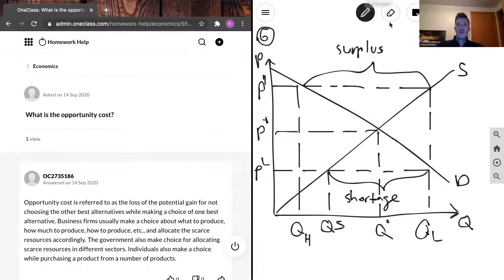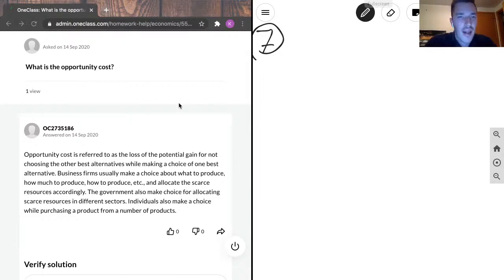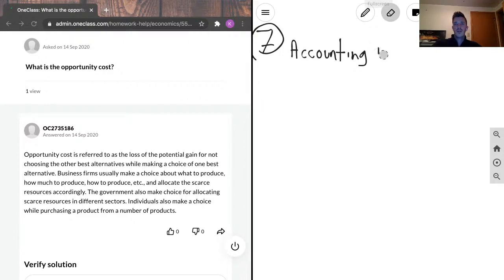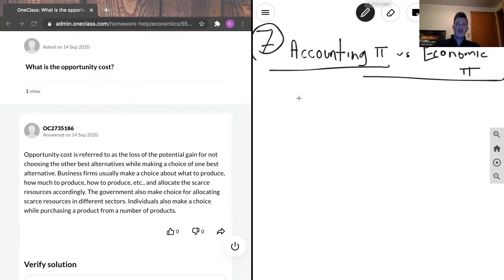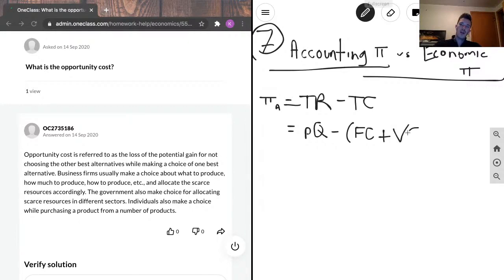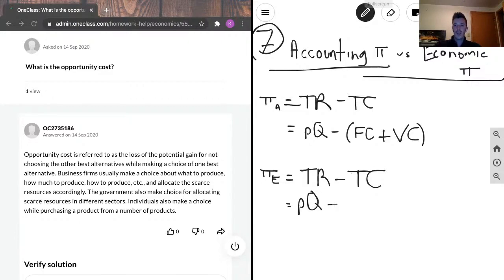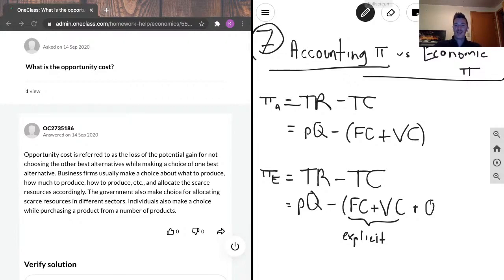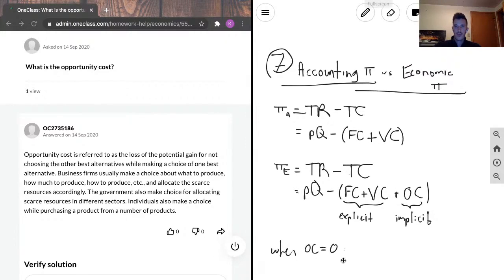What is the opportunity cost?